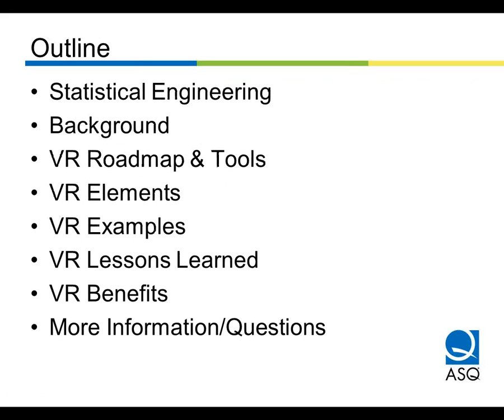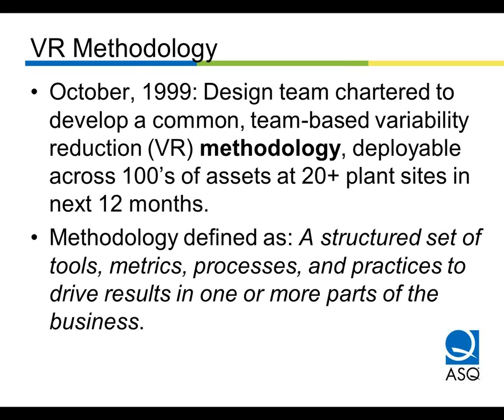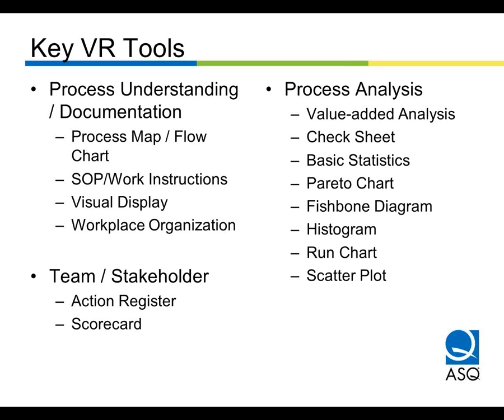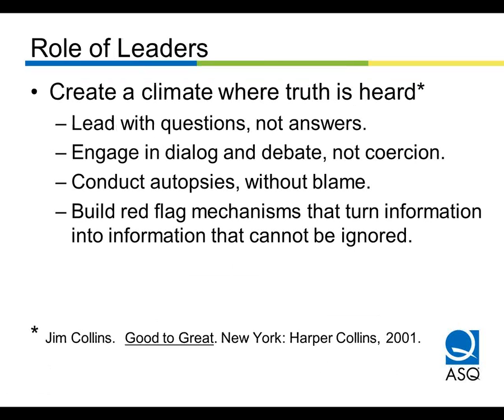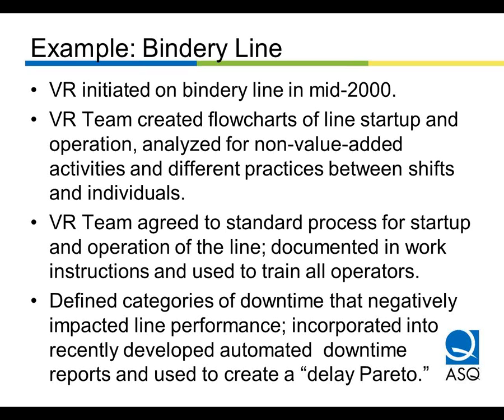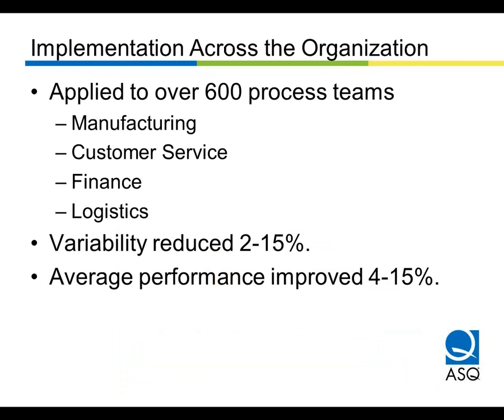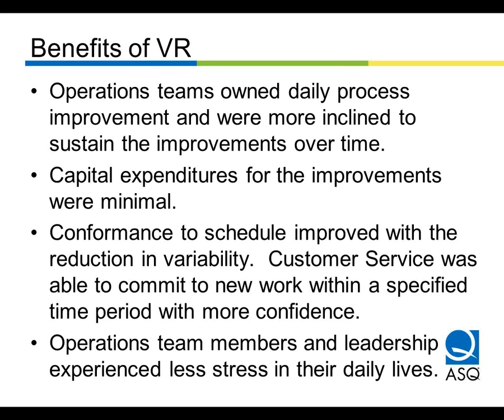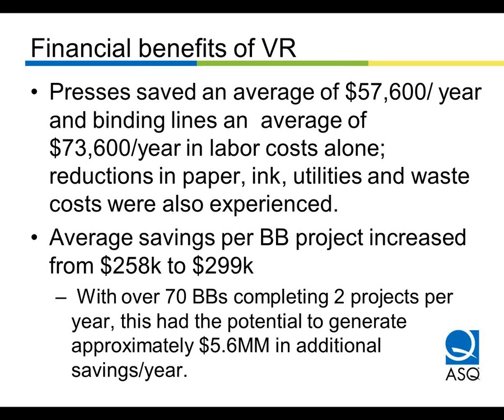Team-Based Variability Reduction